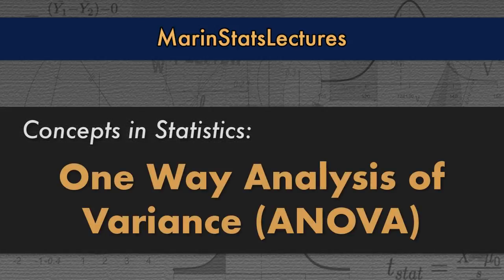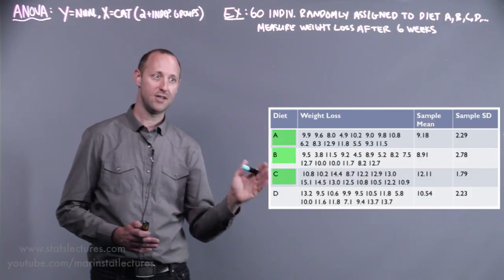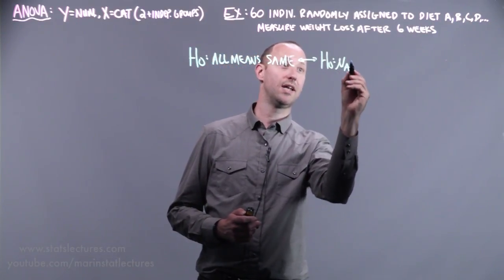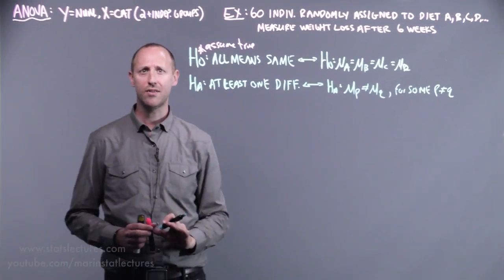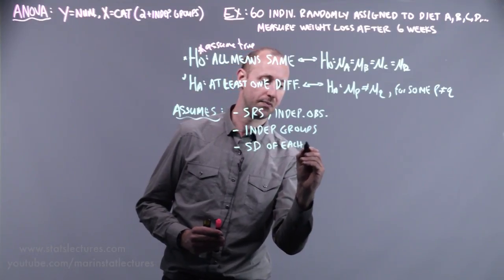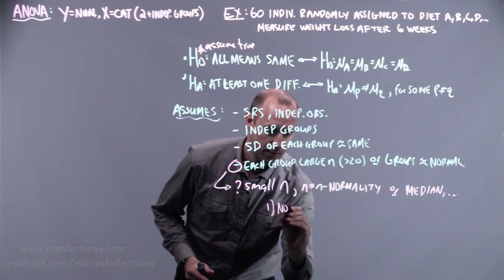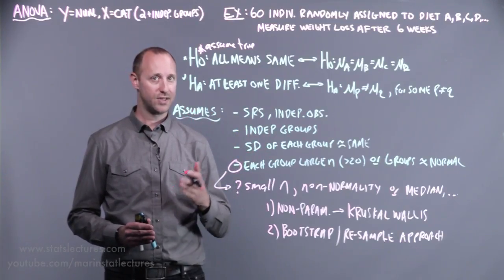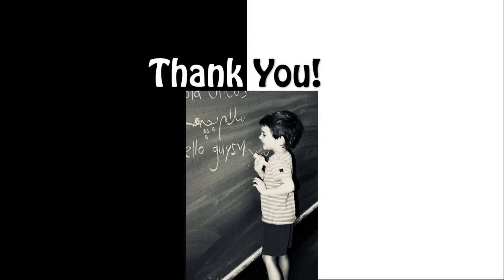One Way ANOVA (Analysis of Variance): Introduction | Statistics Tutorial #25 | MarinStatsLectures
One Way ANOVA (Analysis of Variance) with examples: Learn What one way ANOVA is When to use ANOVA, What are the assumptions of one-way Anova, and ANOVA vs t-test! 👉🏼 ANOVA in R with Free datasets for R and R scripts examples ANOVA in statistics and with R Series ) 👍🏼Best Statistics & R Tutorials

In One Way ANOVA (Analysis of Variance) video tutorial we will learn about one way analysis of variance (ANOVA) test, the purpose of ANOVA test, the null hypothesis and alternative hypothesis in ANOVA test, and the required assumptions for One Way ANOVA (Analysis of Variance).

What is the purpose of ANOA test? One Way Analysis of Variance (ANOVA) is used to compare the means of 3 or more independent groups.

What are the assumptions of ANOVA test? The One Way Analysis of Variance (ANOVA) test requires assuming independent observations, independent groups, that the variance (or standard deviation) of the two groups being compared are approximately equal or that the sample size for each group is large

What is the non-parametric equivalent of One Way Analysis of Variance (ANOVA)? The non- parametric alternative to ANOVA is Kruskal Wallis One Way Analysis of Variance ((The Kruskal–Wallis test by ranks, Kruskal–Wallis H test (named after William Kruskal and W. Allen Wallis), or one-way ANOVA on ranks), and Bootstrap (resampling) approaches are also another alternative to this test

Statistics tutorials that follow this one, introduce the analysis of variance as a concept and explains sum of squares in ANOVA test, the calculation of the test statistic for ANOVA, and conducting post-hoc multiple comparisons.

0:00:03 what is ANOVA (Analysis of Variance)?
0:00:39 What is a one-way analysis of variance (one-way ANOVA)?
0:00:57 ANOVA Step by Step with an example
0:02:17 ANOVA test null hypothesis
0:02:44 ANOVA test alternative hypothesis
0:04:19 What are the assumptions for ANOVA test
0:04:22 what are large sample assumptions
0:06:30 when do we use Kruskal-Wallis one-way analysis of variance
0:07:08 What is the difference between ANOVA and two-sample t-test
0:08:10 What is blocking or called stratified assignment in statistics

Follow MarinStatsLectures